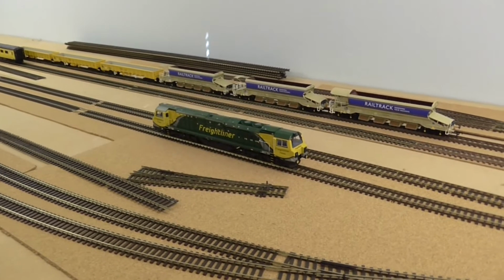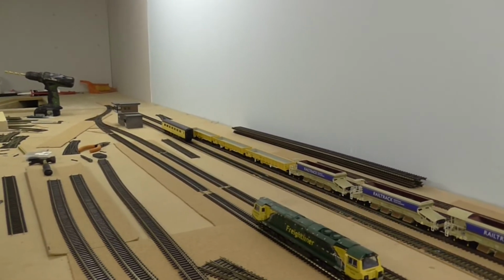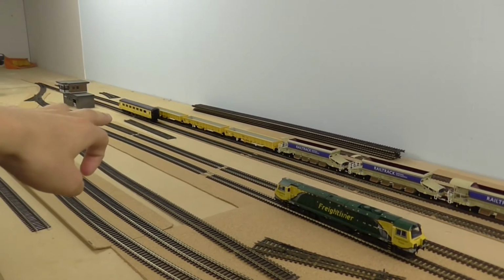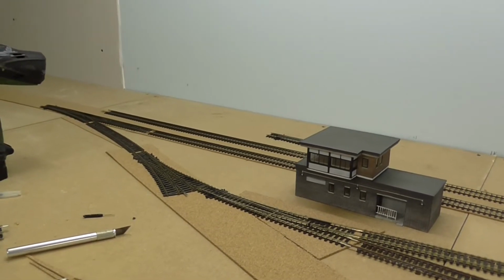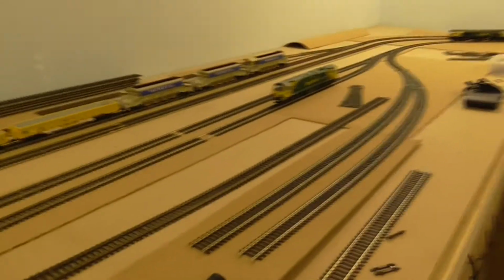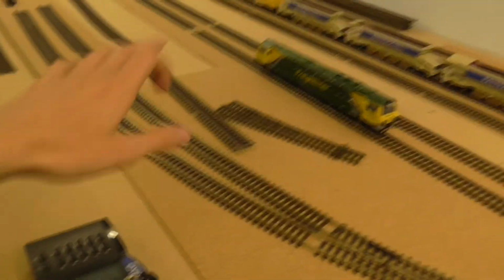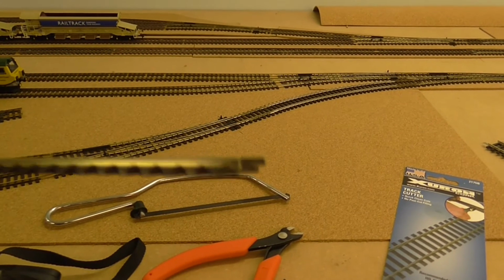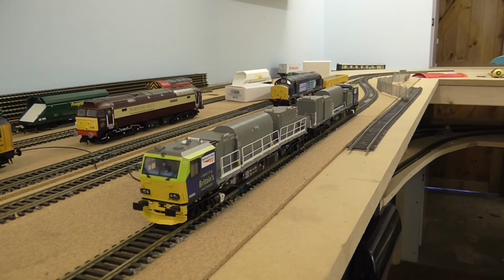August Update & Track Testing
| Latest Updates on the layout |
More track has been laid on the top layer, and work has started on the yard area. Expect more running sessions over the coming months, as I will endeavor to get the full loop running round, so I can fully run trains!